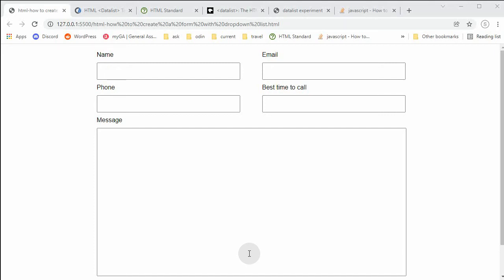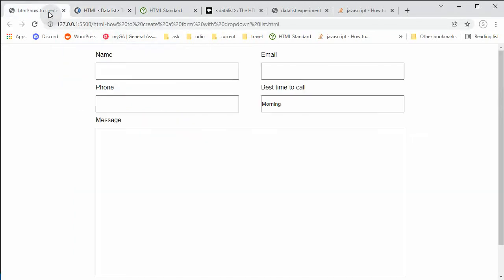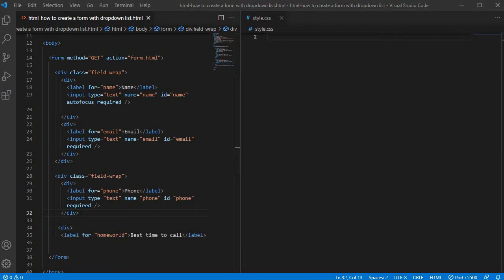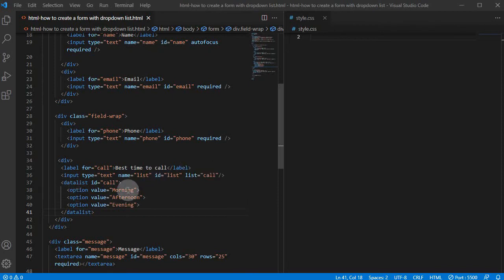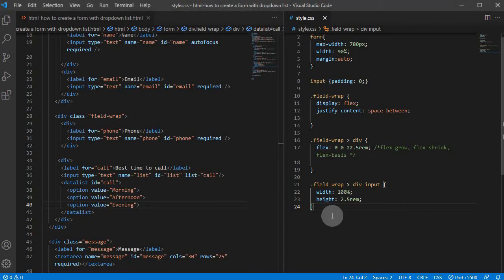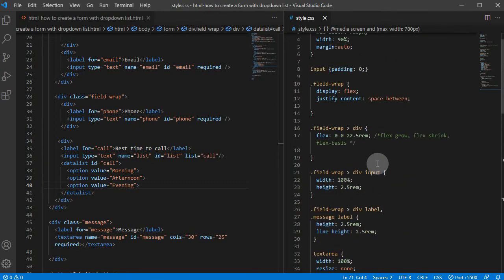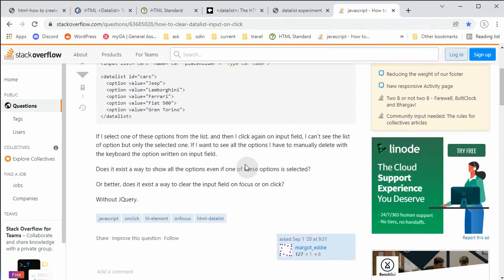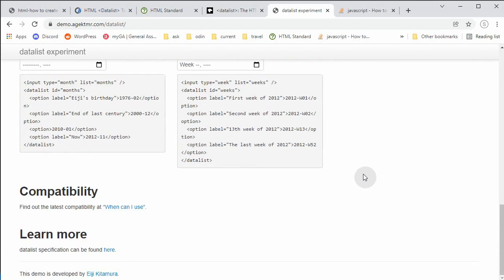HTML - how to create a form with dropdown list